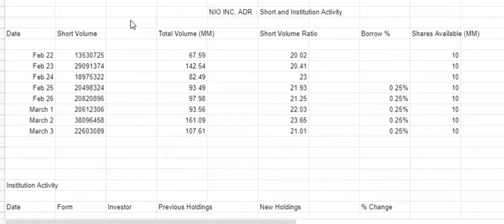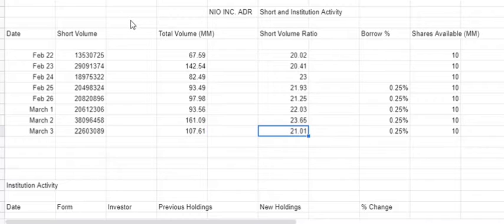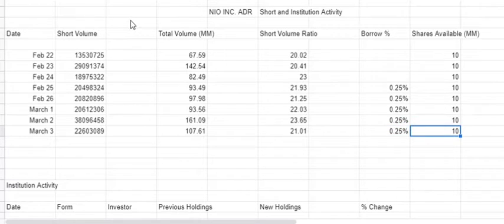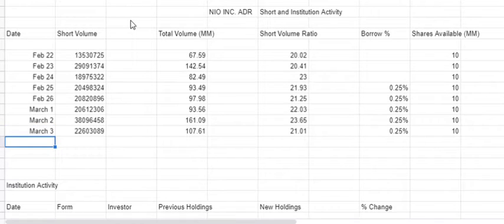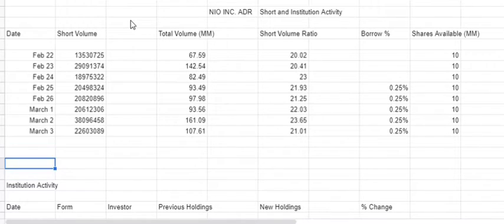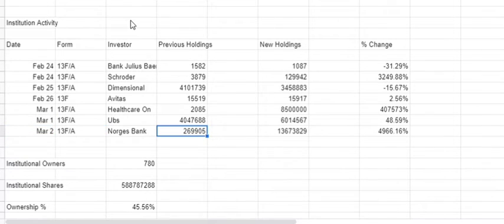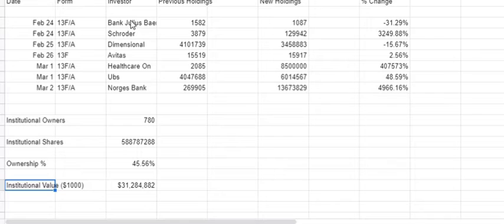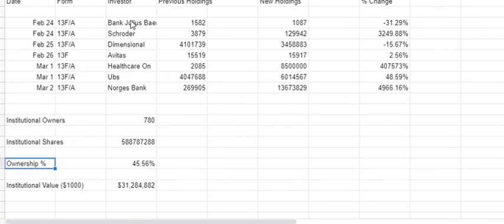Nio Inc. ADR Short and Institutional Activity March 4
coverage of nio adr.